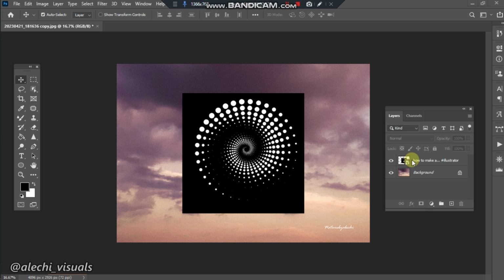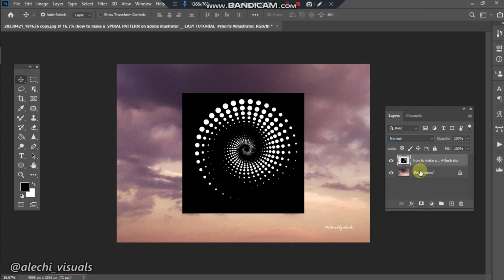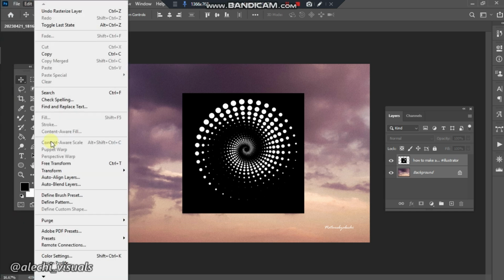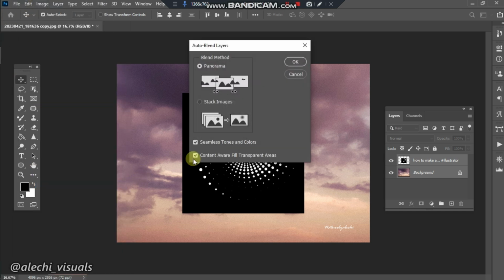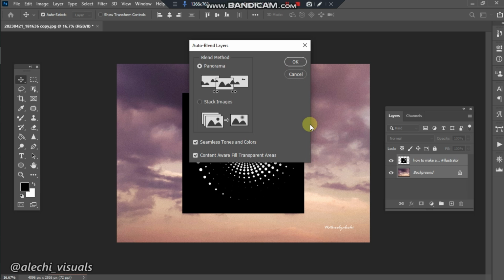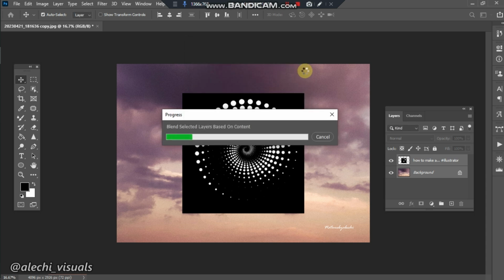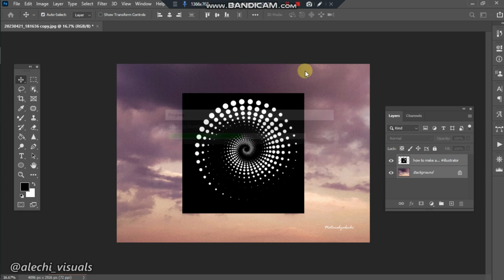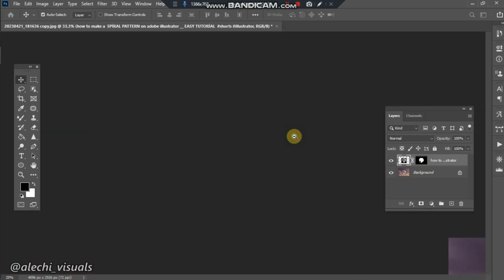Photoshop Auto Blend layers: EASY Tricks for Clean Edits and Manipulations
Want to blend layers in Photoshop like a pro? In this video, I’ll teach you how to use Auto-Blend Layers in Photoshop for flawless photo manipulation, focus stacking, and exposure blending. This technique is perfect for photographers, graphic designers, and creatives who want cleaner, more professional edits—FAST.

No more harsh edges or messy selections—just smooth, seamless blending with a few clicks.

In this tutorial, you'll learn:

* What Auto-Blend Layers does and how it works
* How to prepare your layers for blending
* The difference between Panorama and Stack options
* Real-world use cases for photo manipulation and focus stacking
* Whether you're working on a composite, combining multiple exposures, or creating a detailed focus stack, this Photoshop trick will upgrade your workflow instantly.

Photography Tutorials